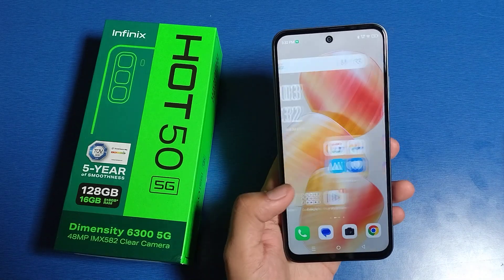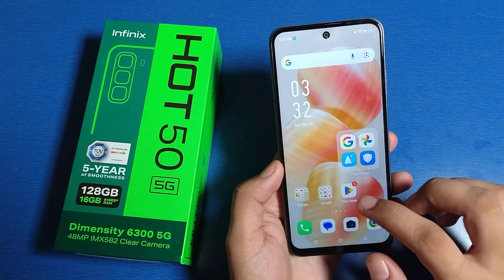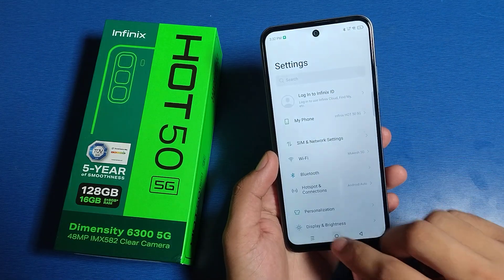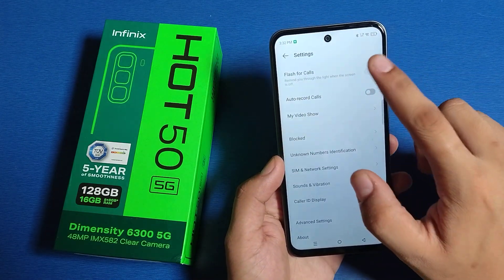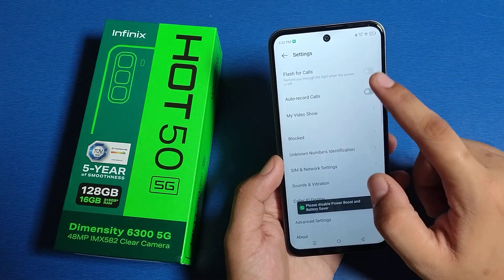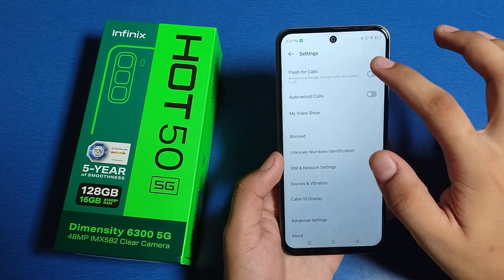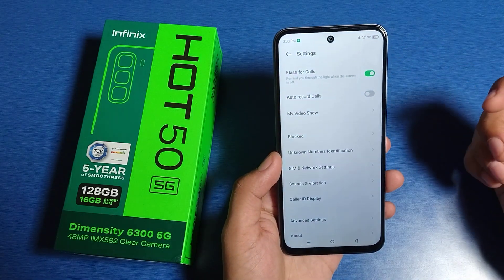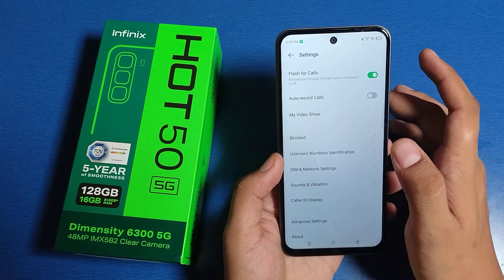INFINIX HOT 50 5G: Enable Flash For Calls || How To Enable Flash For Calls On Infinix Hot 50 5G